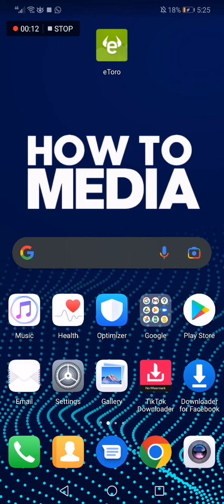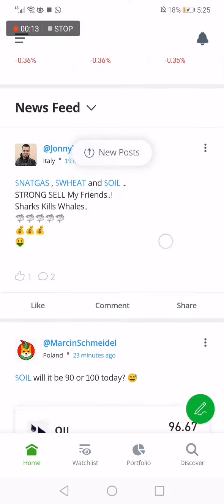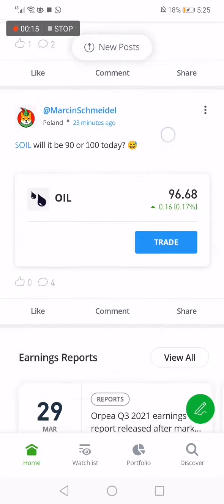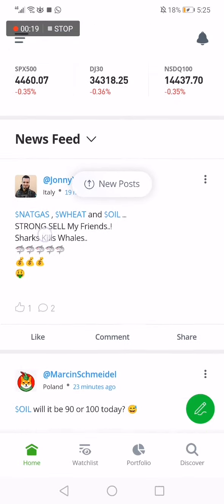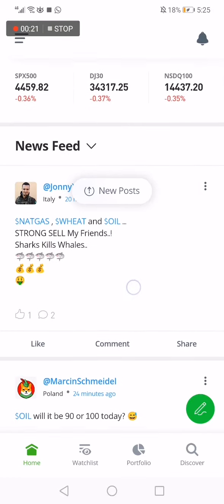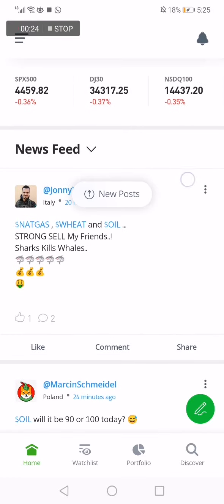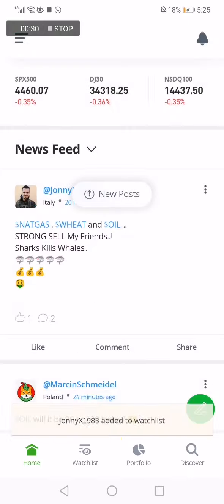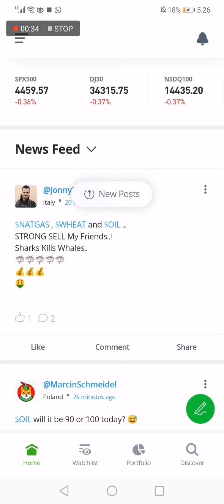How To Add A User To Watchlist on Etoro App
in this video we discuss :